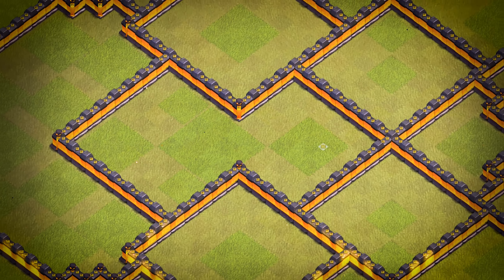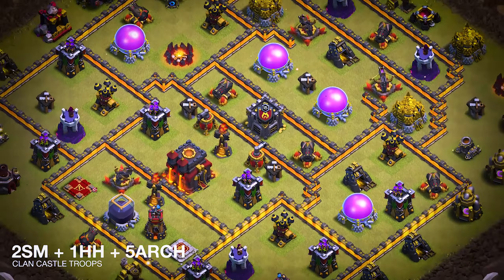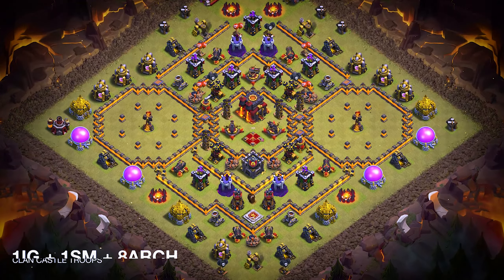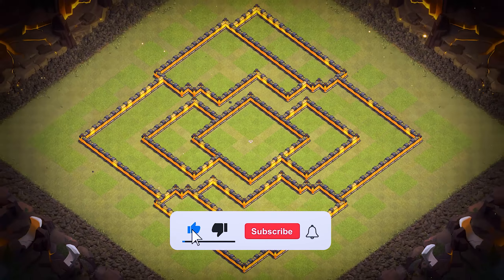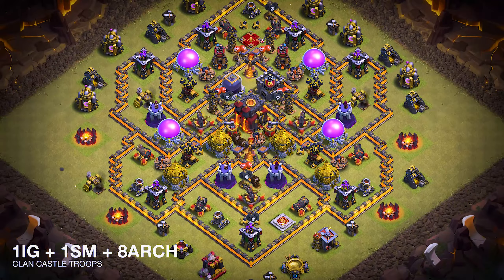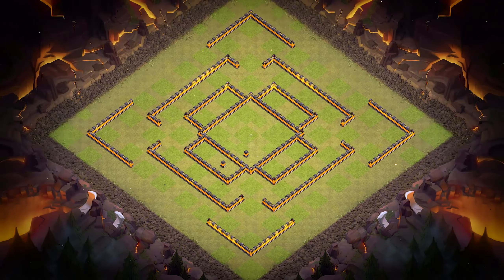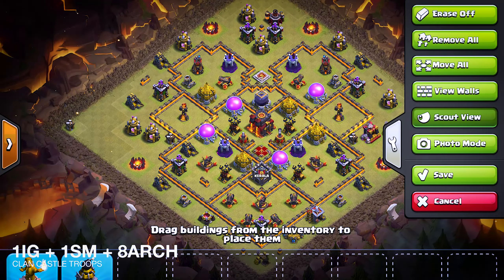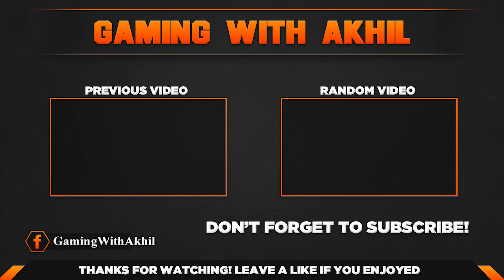TOP BEST TH10 WAR BASES + LINK | CoC Town Hall 10 (Trophy/CWL/Hybrid) Base | Clash of Clans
Dominate the competition with these top-performing Th10 WAR bases! Tested by experts and optimized for maximum protection.
Looking for the ultimate protection in Clash of Clans? Check out our top 10 Th10 WAR base designs and defend your town hall like a pro!
Get ahead of the competition with our selection of the best Th10 WAR and CWL base designs! Protect your resources, dominate the game and emerge victorious!
Maximize your defense strategy with our tested Th10 WAR bases and stay unbeatable against common attacks. Secure your Town Hall and resources now!
Choose from a variety of top-performing Th10 WAR and TROPHY base designs to fit your playstyle! Experience ultimate protection and conquer the battlefield in Clash of Clans.

🔹0:00 BASE 10
🔹0:22 BASE 9
🔹0:44 BASE 8
🔹1:06 BASE 7
🔹1:27 BASE 6
🔹1:49 BASE 5
🔹2:11 BASE 4
🔹2:33 BASE 3
🔹2:54 BASE 2
🔹3:16 BASE 1

🎯Channel Goal :
Providing FREE PRO bases for all players! Discover a wide range of town hall, capital hall, and builder hall bases with direct copy links. Get the base you need with just one click!